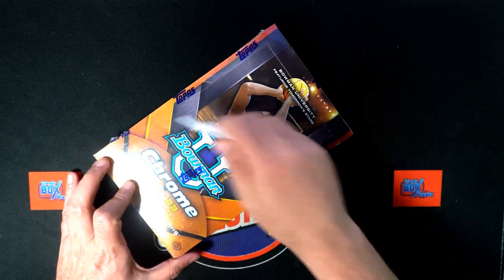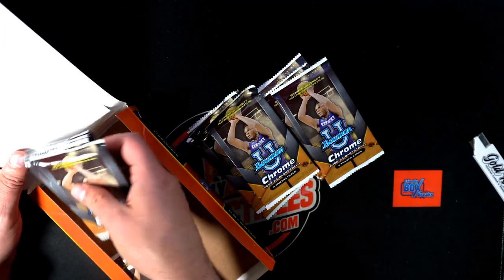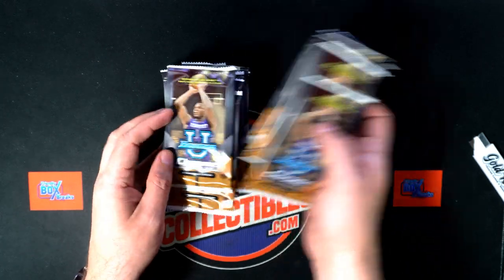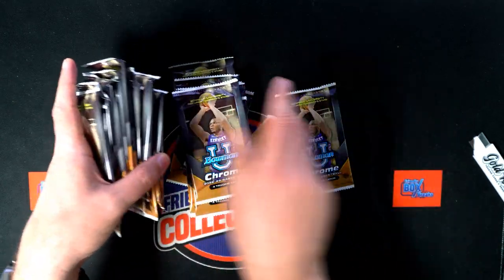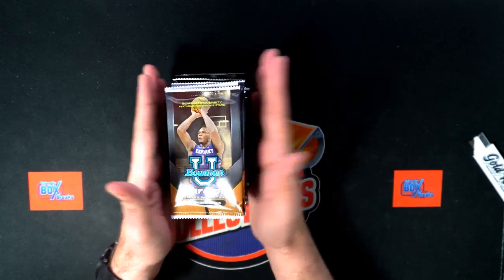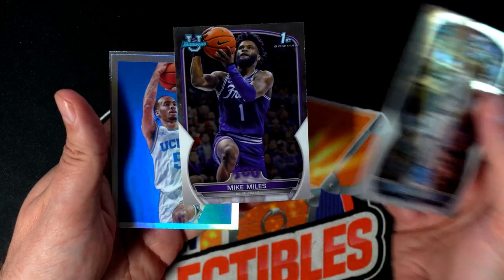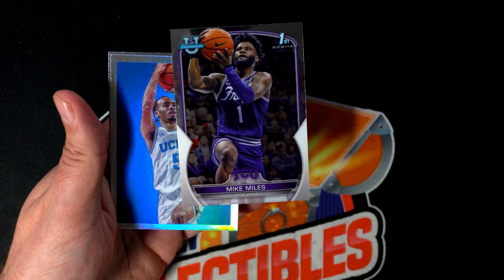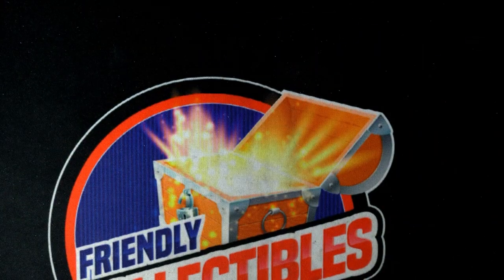2022 23 Bowman University Chrome Basketball PACKS